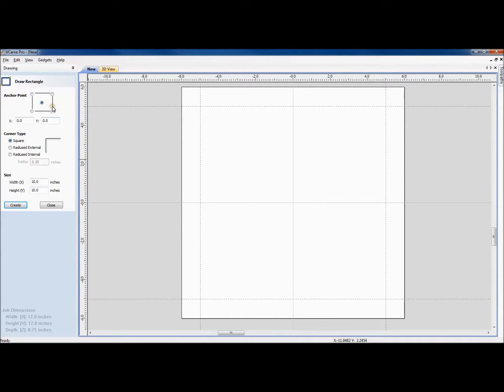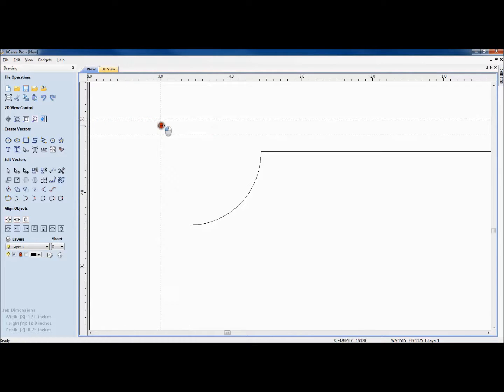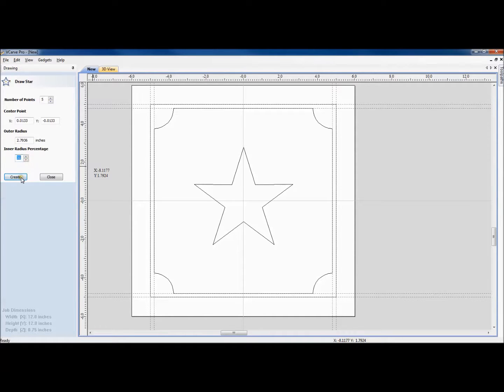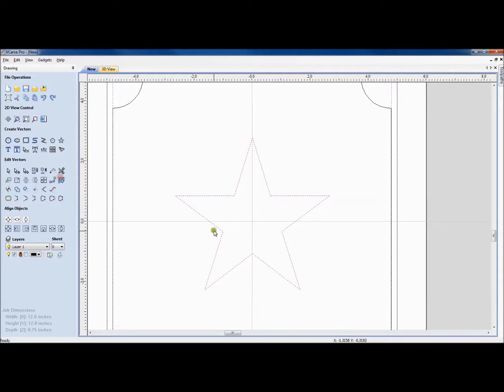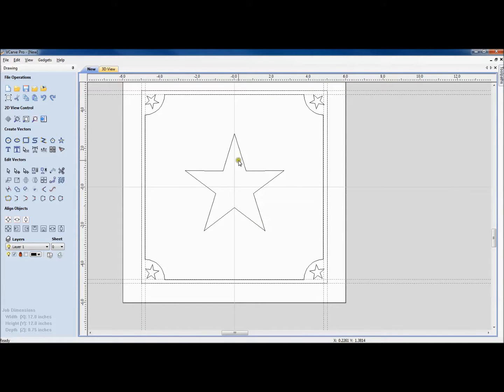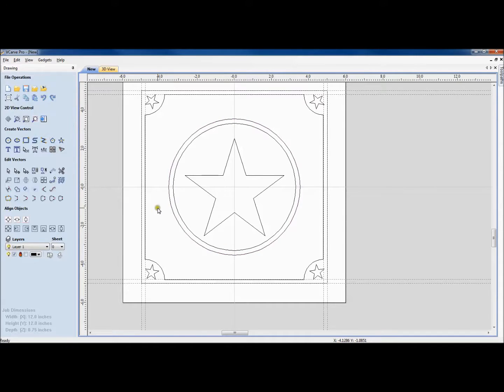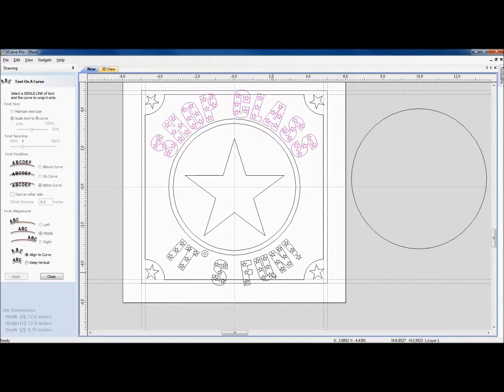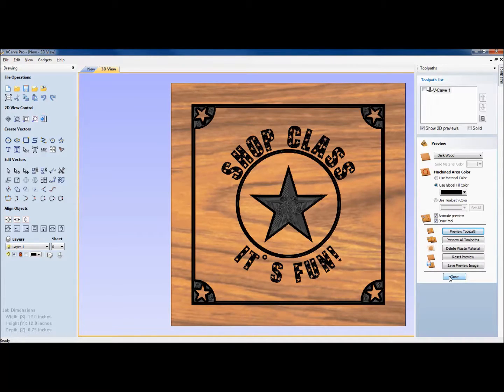VCarve Pro Video 3 - Basic Shapes and Text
This video shows how to work with basic shapes and text.  It also shows how to place text along a curve.